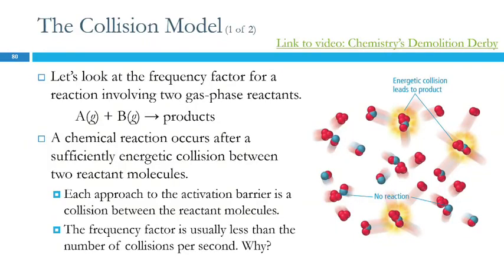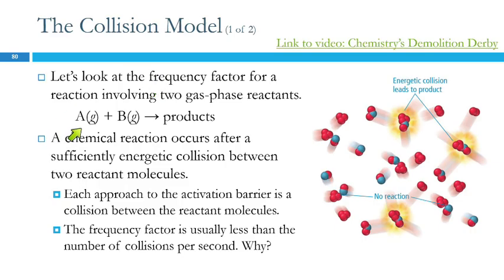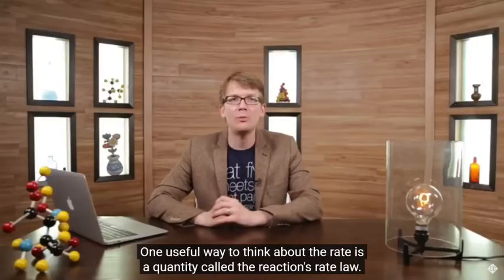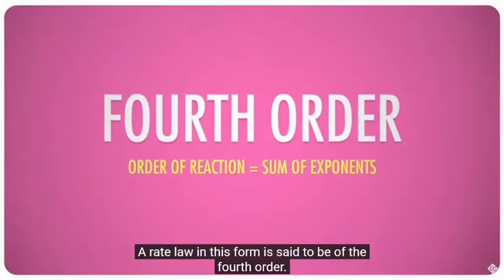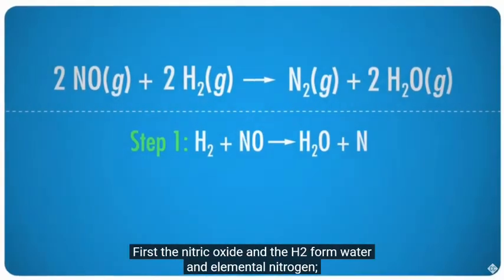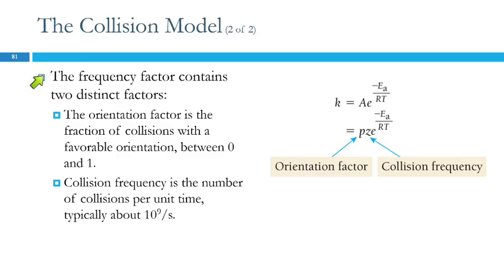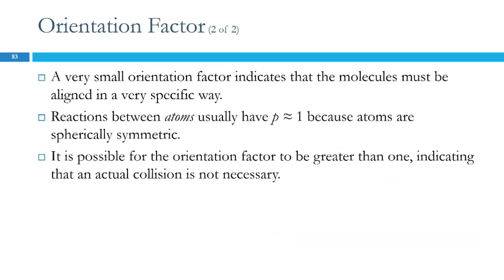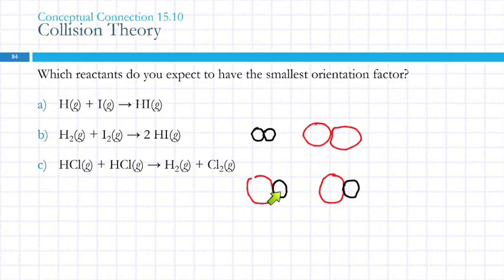15.5 part 2